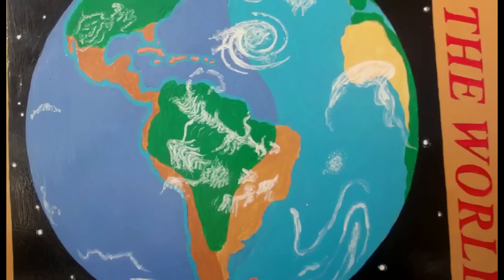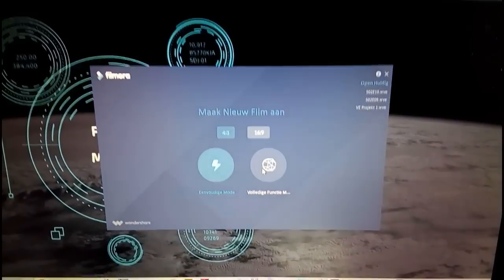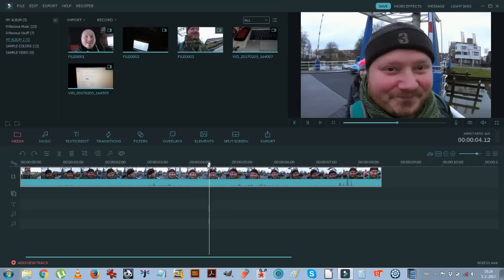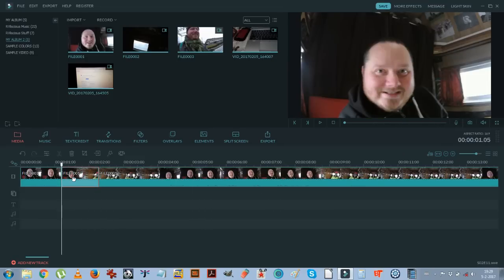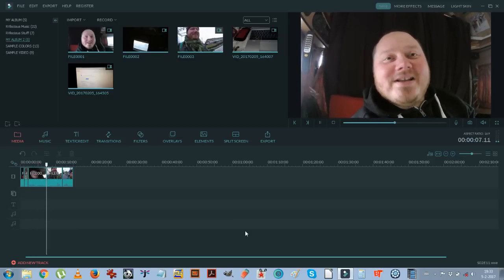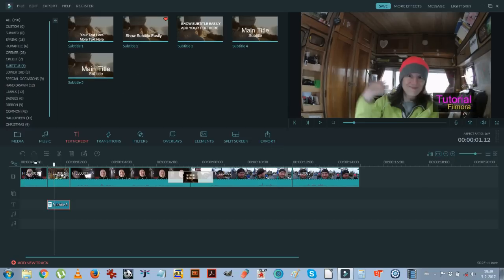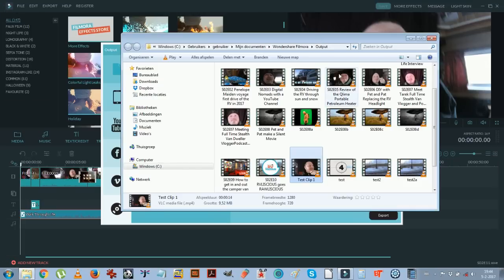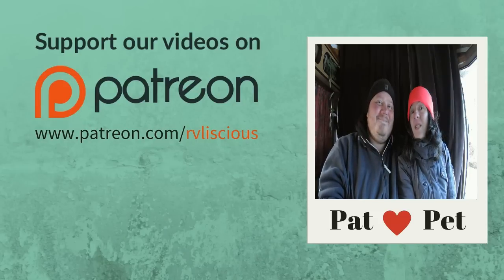102 How Do We Make Our YouTube Vlog?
We are Pet & Pat and we live in a van because we can.